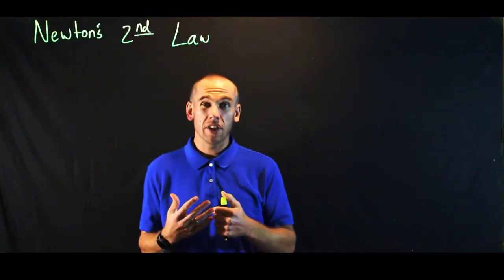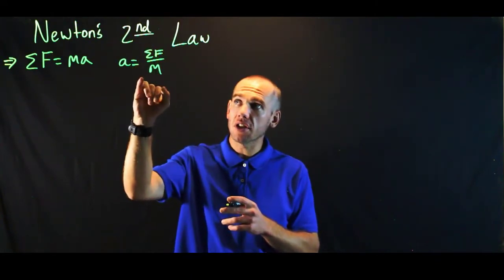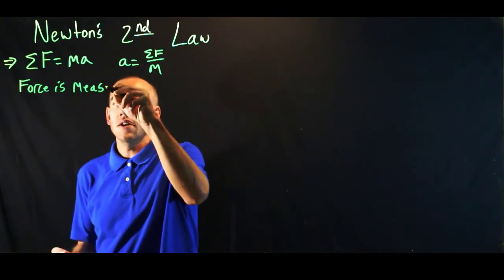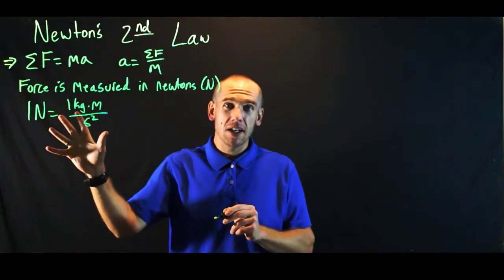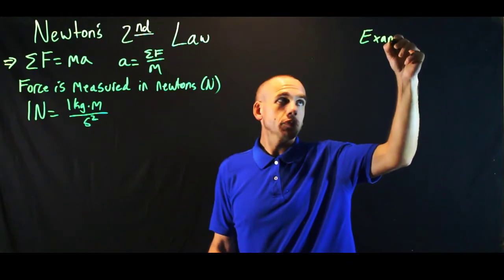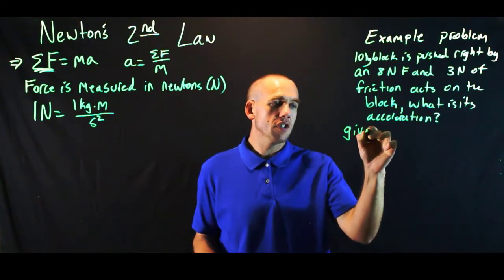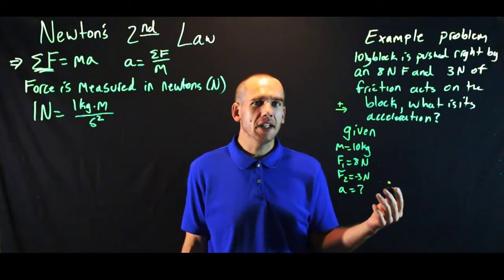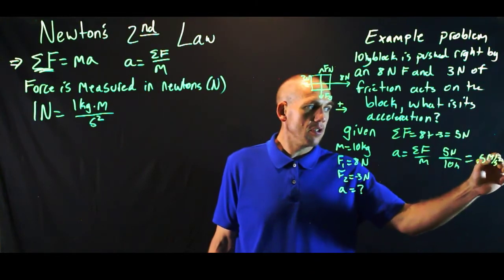Newton's second Law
Intro to NSL,